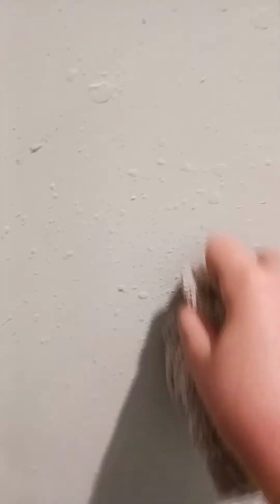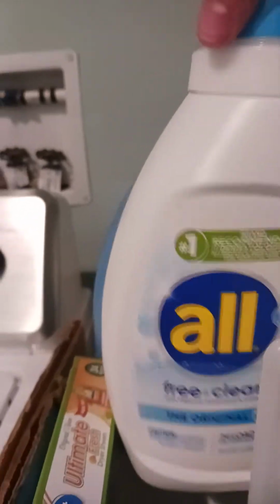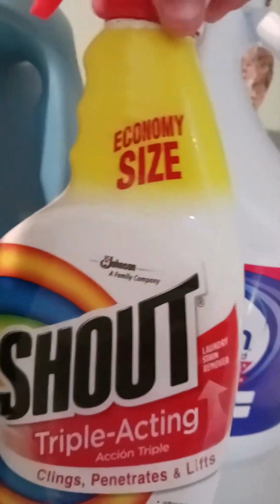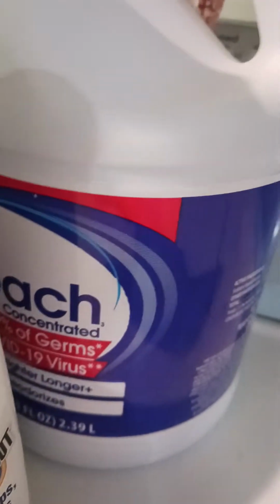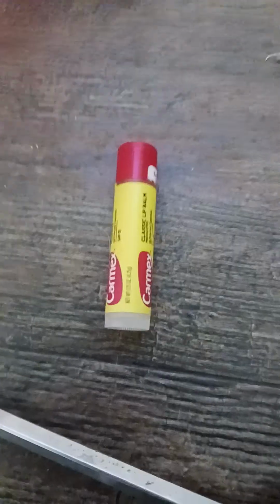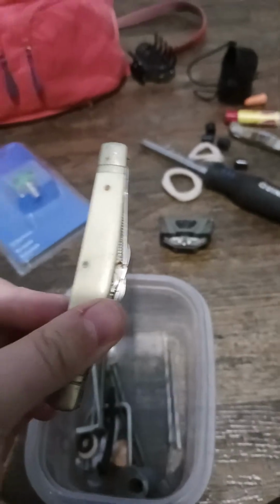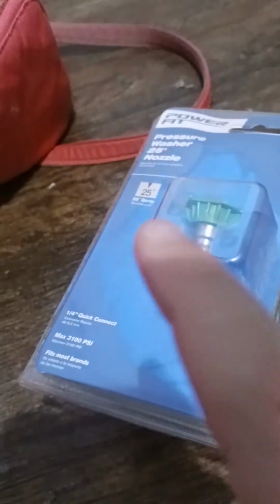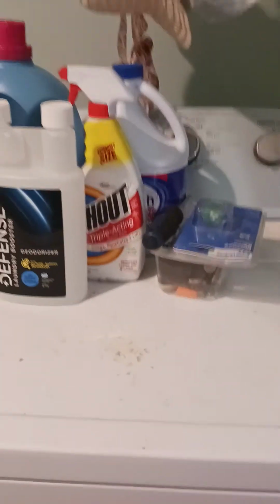part 2 of 4 giving my laundry room glow up